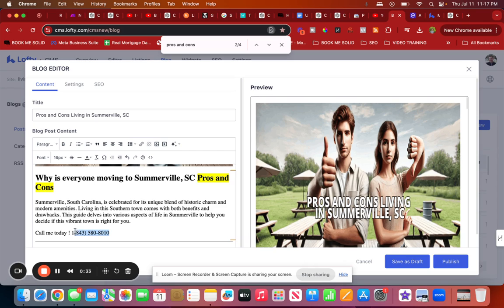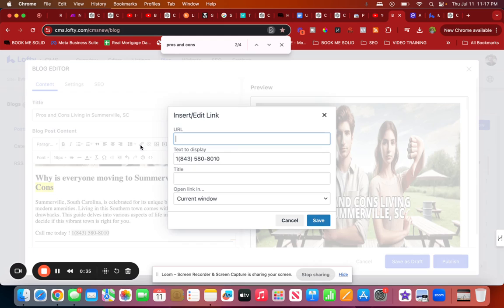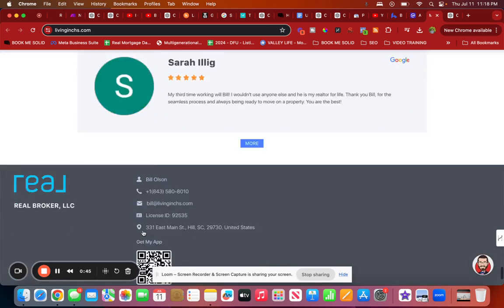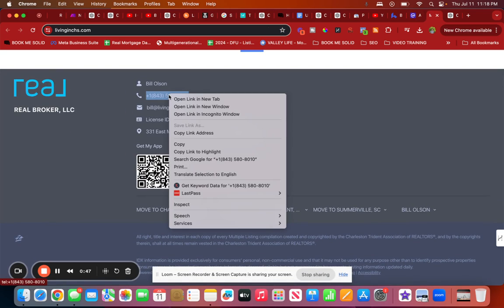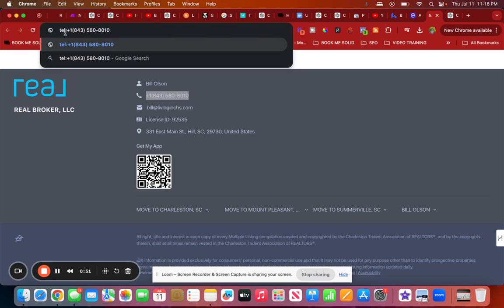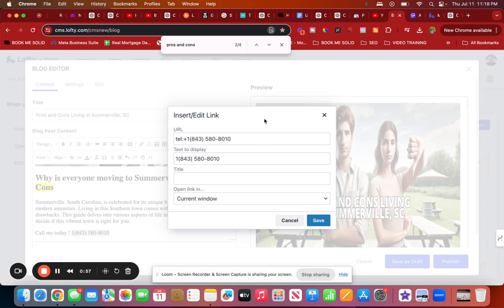How to make a phone number a clickable link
Here's how you can create a clickable phone number in Lofty using pages or posts.